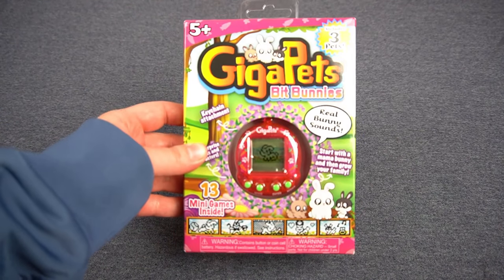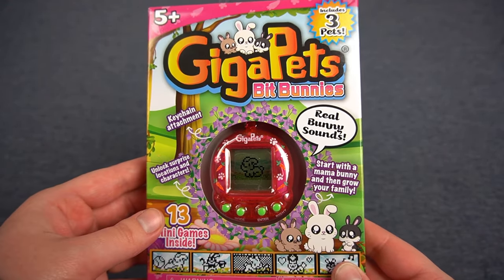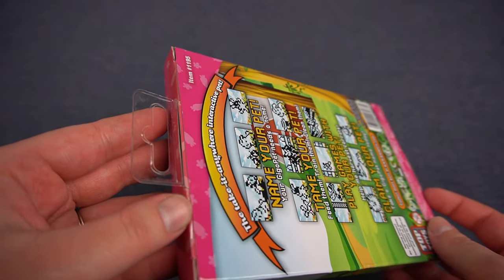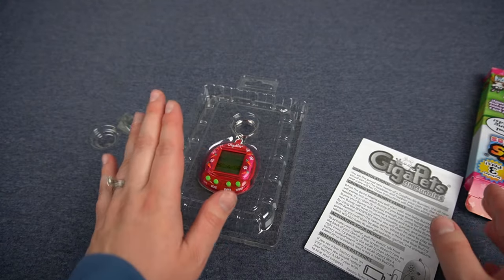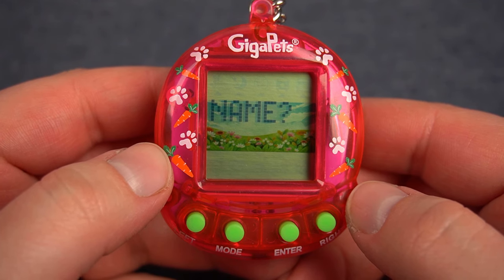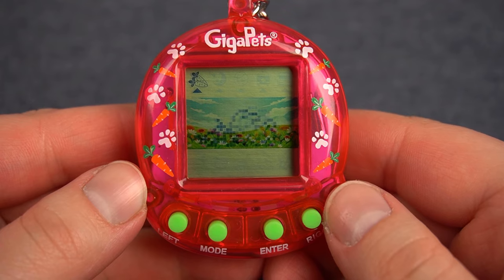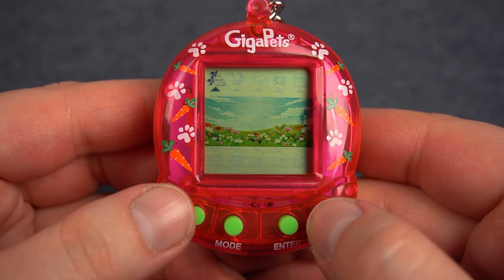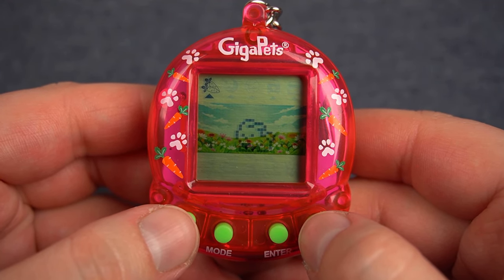Unboxing the new GigaPets Bit Bunnies virtual pet!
I'm so excited that there is finally a bunny GigaPet! One of my favorite animals 💖 Join me for my first look of this new virtual pet!

00:00 Overview
01:42 Unboxing
02:29 Up Close View
02:59 Set Up & Getting Our Bunny
03:33 Meal & Snack
03:52 Menu Overview
04:26 Hospital
04:33 Status Screen
04:59 What's Next
05:40 Outro